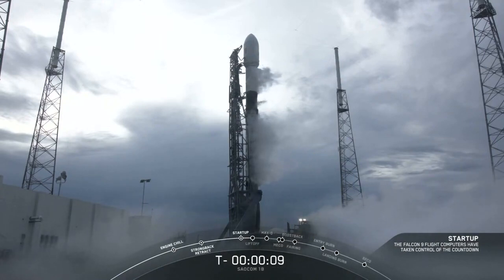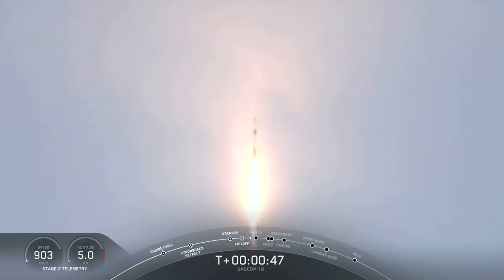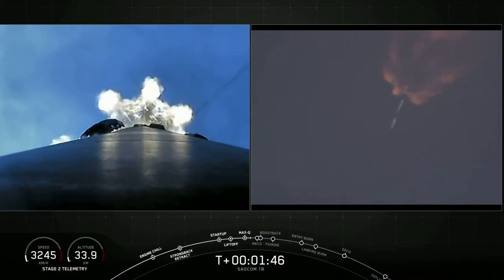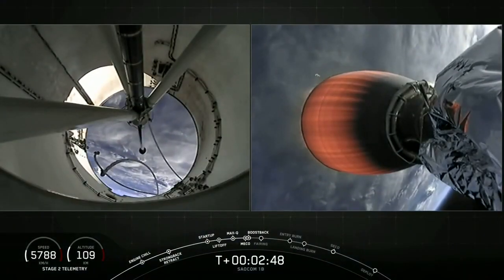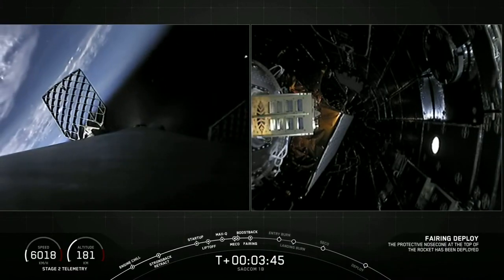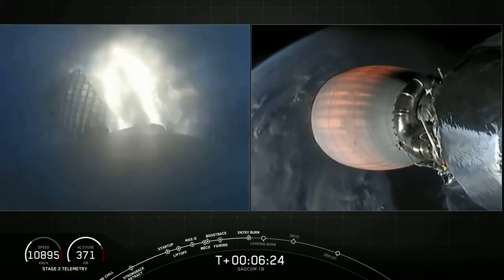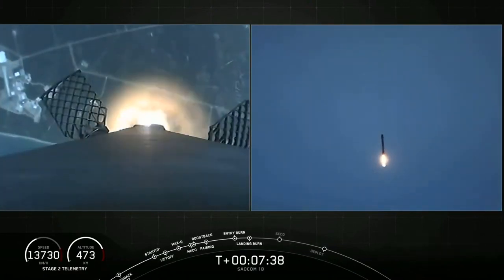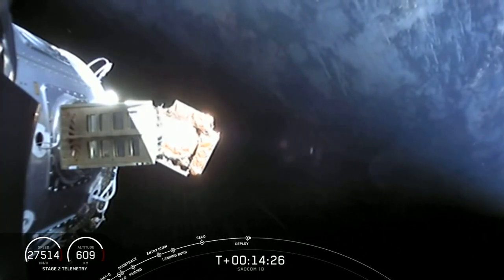Falcon 9 от SpaceX . Посадка ступени, очень красиво!